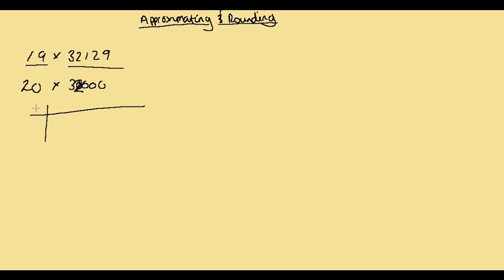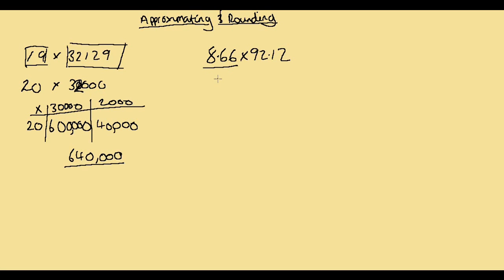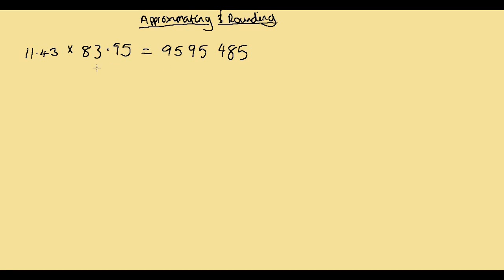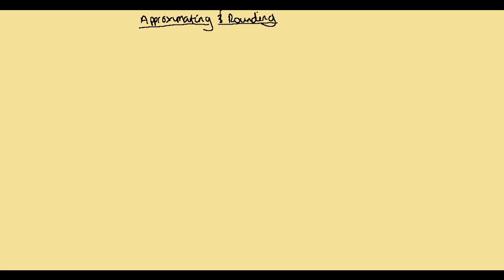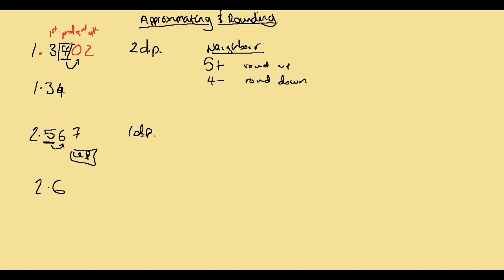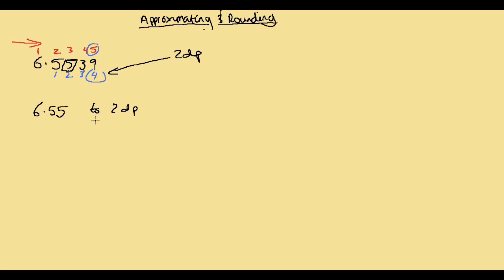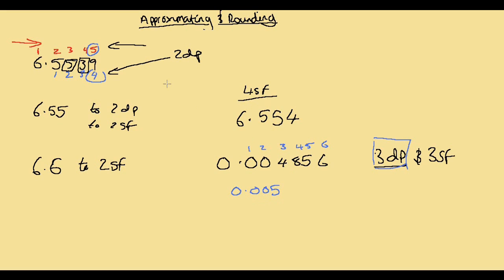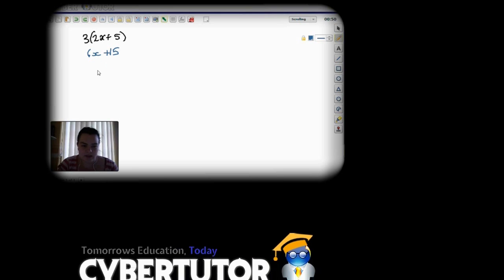approximating and rounding part 1